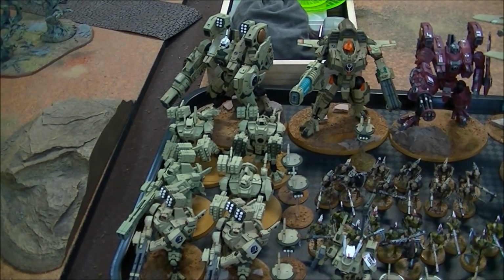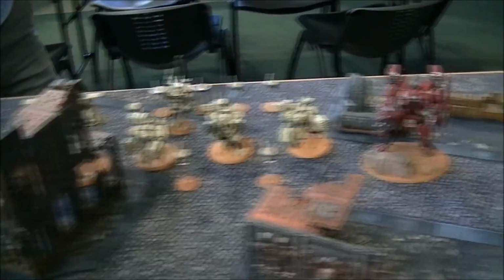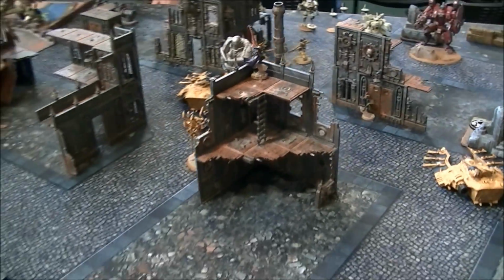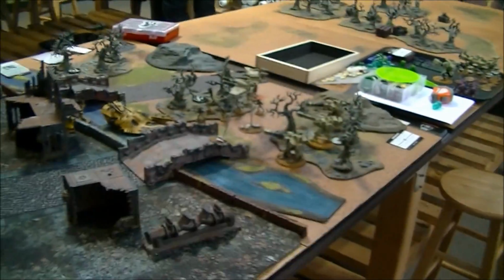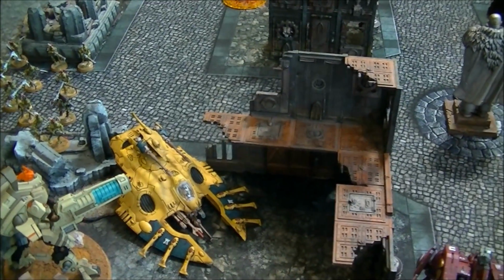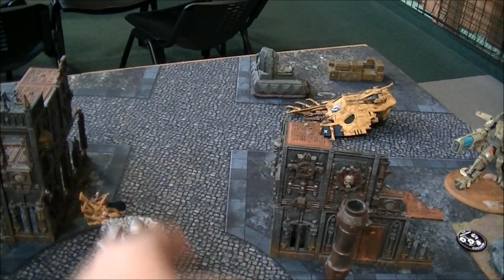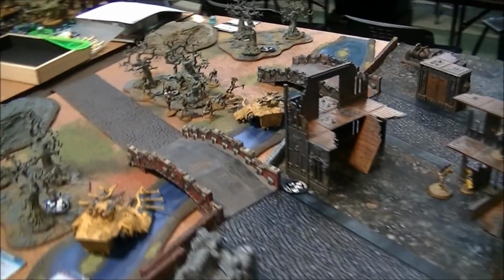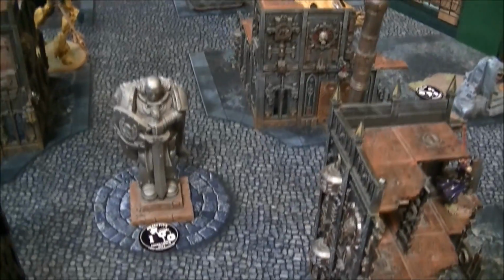Fresh Coast Gaming Battle Report #124: Warhammer 40k (Eldar vs Tau)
Here is part two of our 7th Edition Eldar test run.  This game is a rematch against Tau4Eva and his exact same Tau list from batrep #122.  We even played the same mission as well.  How would Adam's Riptide loaded Tau list do against the new version of my Spirit Host?